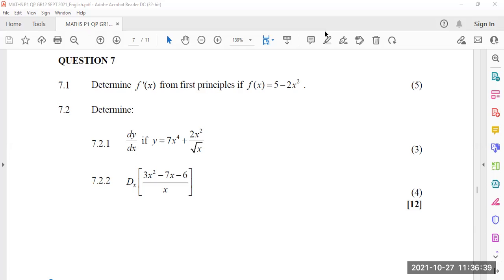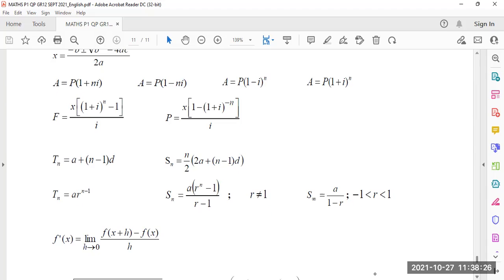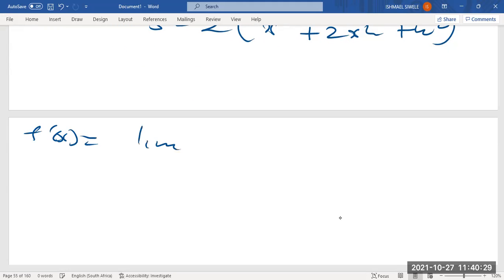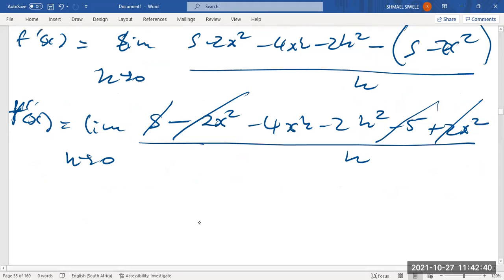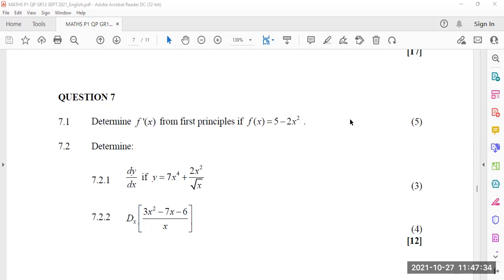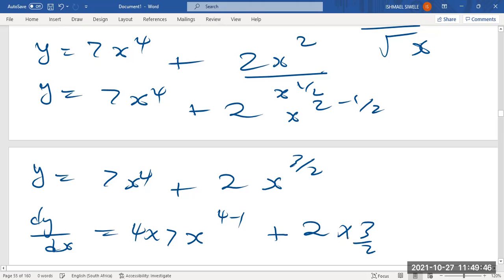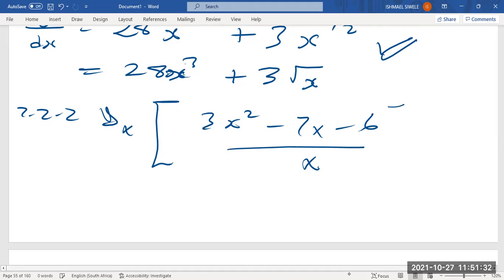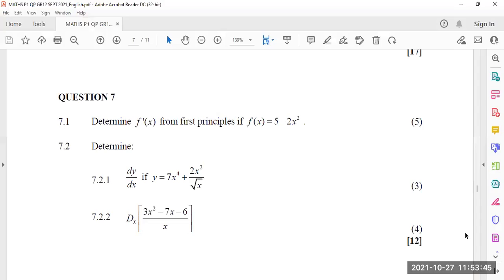Question 7 Introduction to calculus